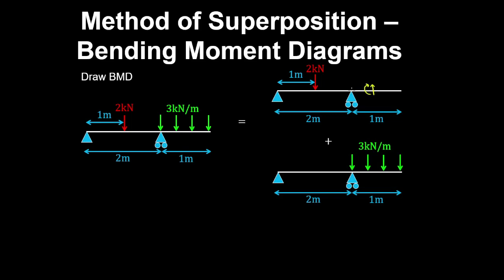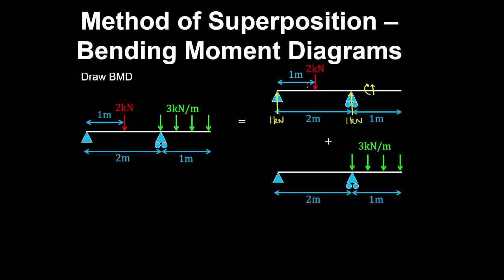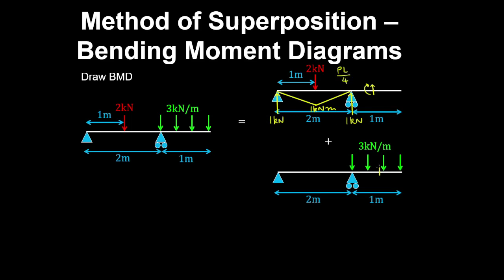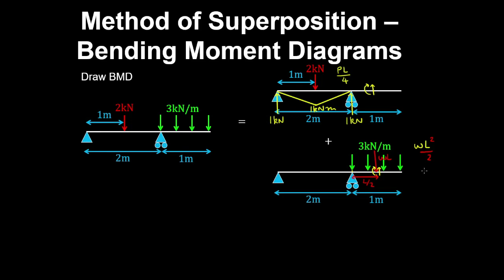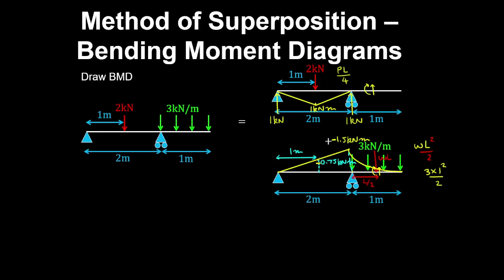Superposition, Bending Moment Diagram, Beam - Structural Engineering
This Structural Engineering video explains the method of superposition using a worked example problem. This method expedites the plotting of shear force and bending moment diagrams where there are multiple loads acting on a beam.